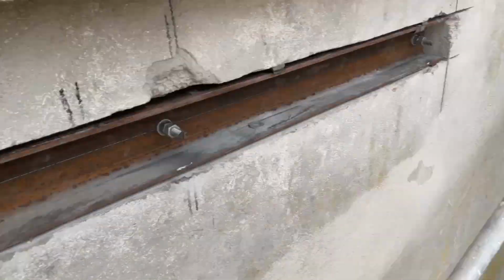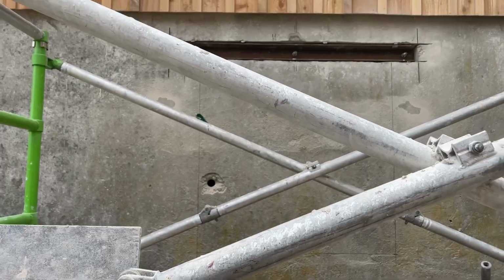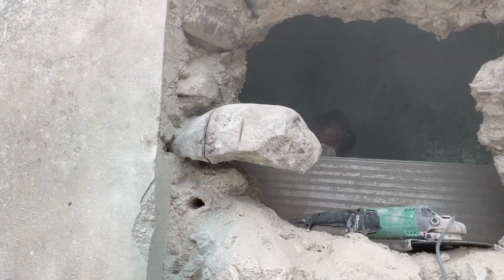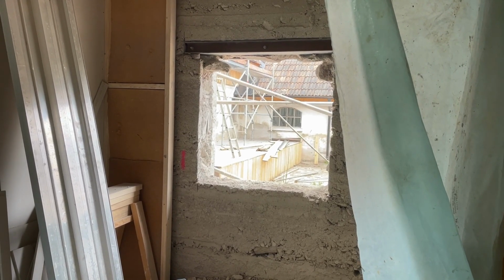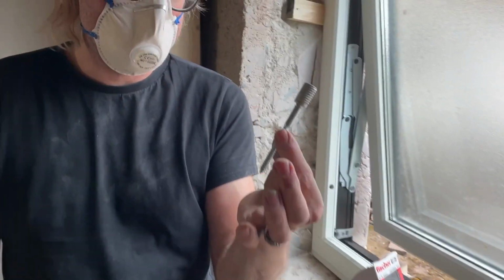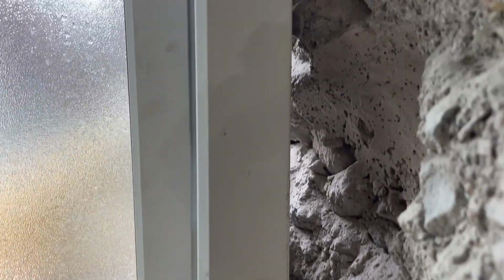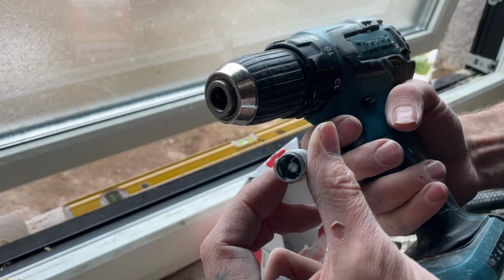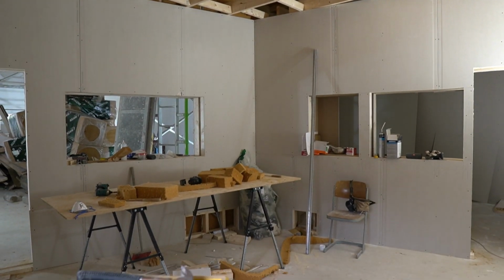Big Barn Recording Studio - LIGHT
Episode 77: The control room will never be the same again...